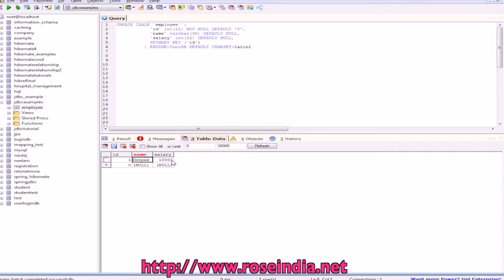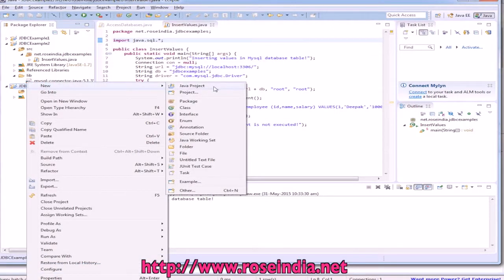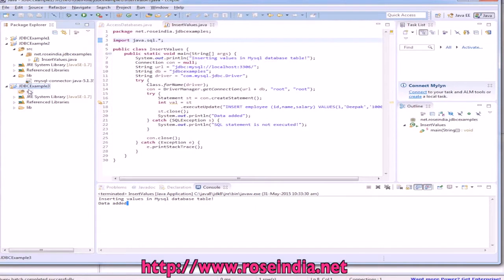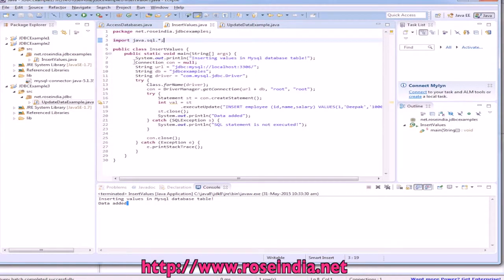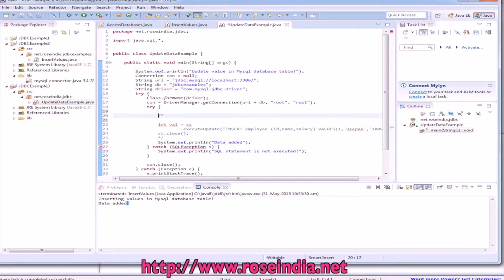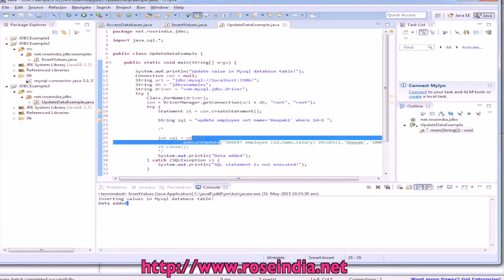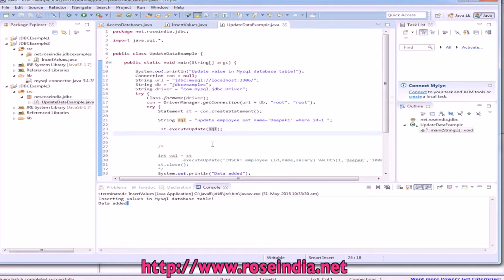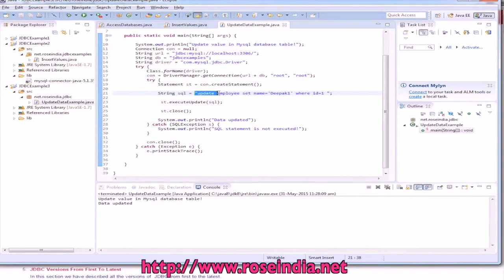How to update Data in a MySQL Database?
In this video tutorial I am going to explain you how to update the data into MySQL Database table. The steps for updating the data are
1. Make JDBC connection
2. Create jdbc Statement object
3. Run the update query against database

This tutorial is for beginner in database programming using Java and teaches the developers to update the data into MySqL Database table.